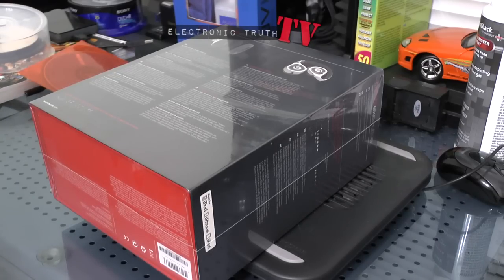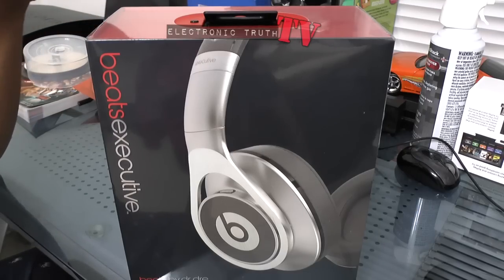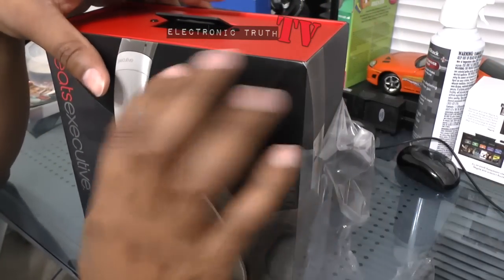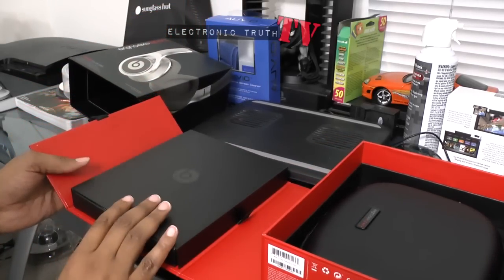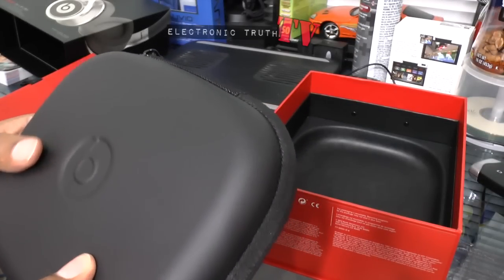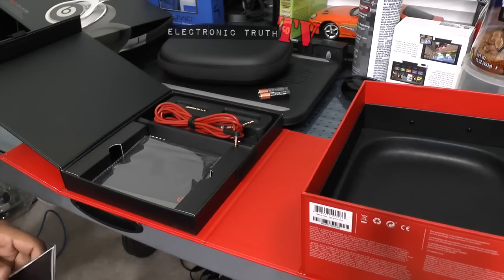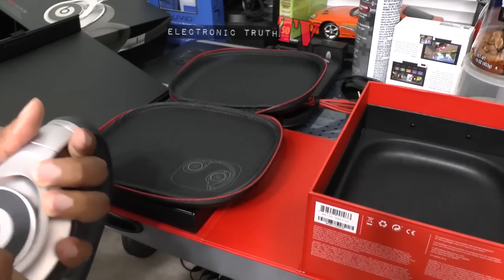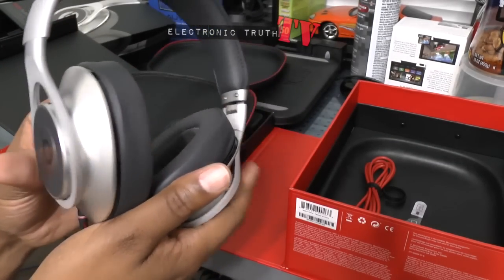Beats Executive Unboxing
What's up tubers... Here is my my Beats Executive unboxing... More to come